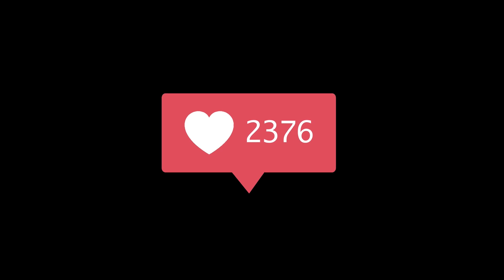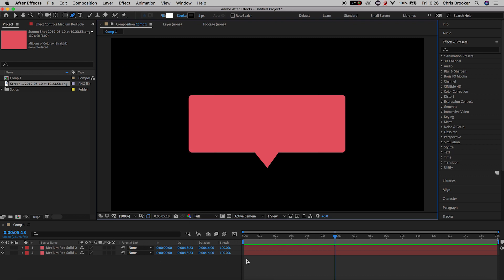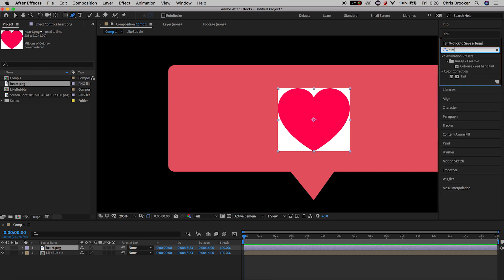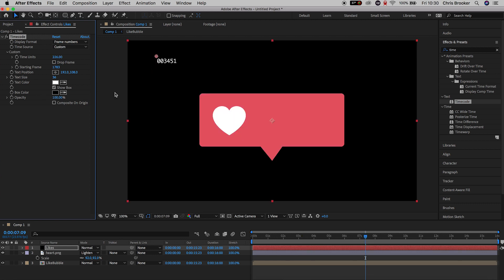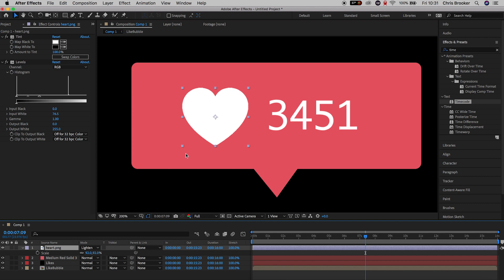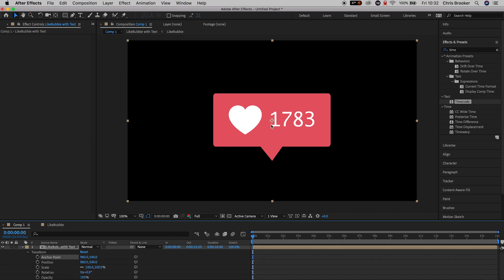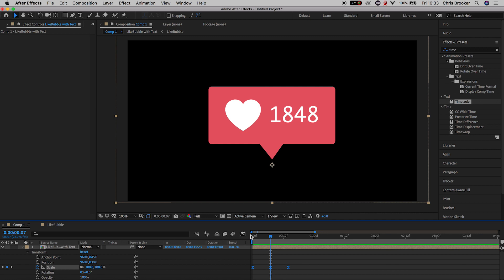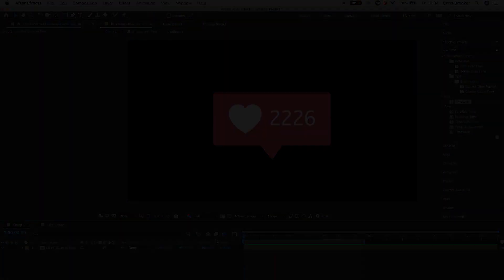How to create an Instagram Like Counter Animation in Adobe After Effects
Generate and animate an instagram like bubble right inside of Adobe After Effects with this video.